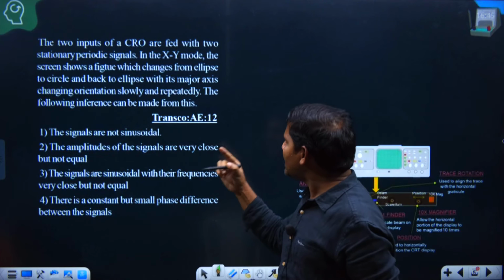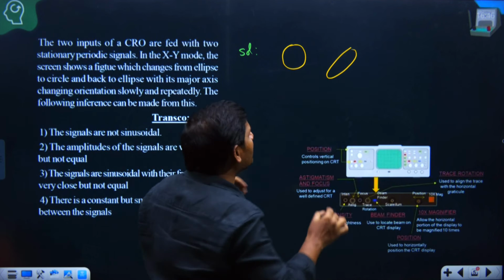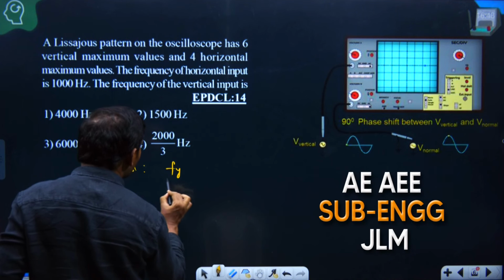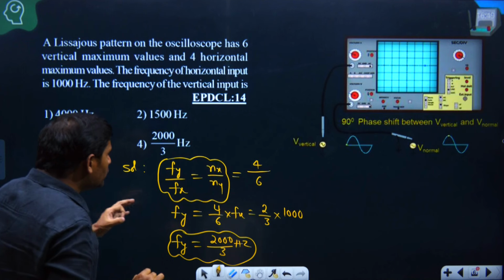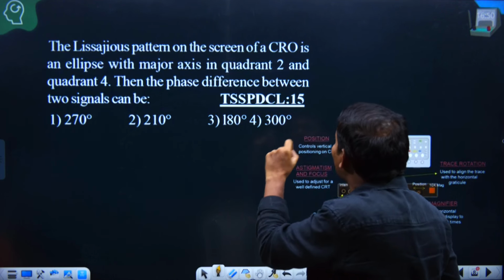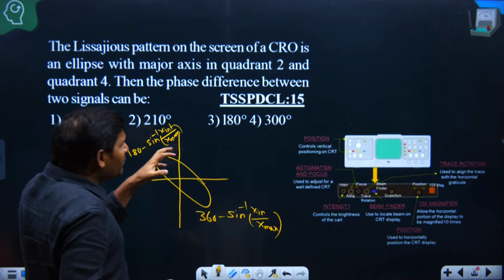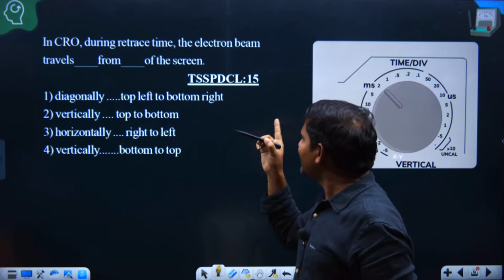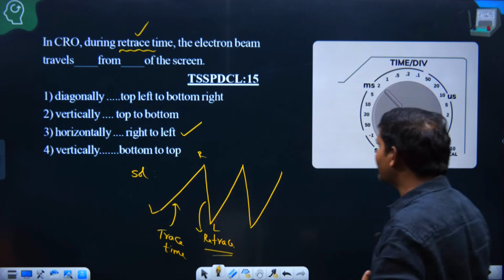Transco - Discoms - Genco Measurements Previous bits Saimedha koti hyd